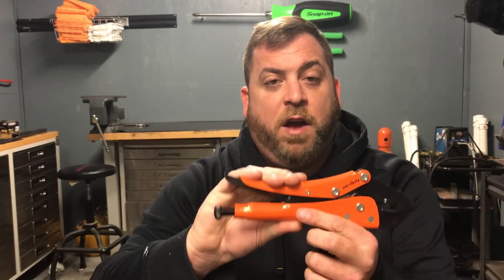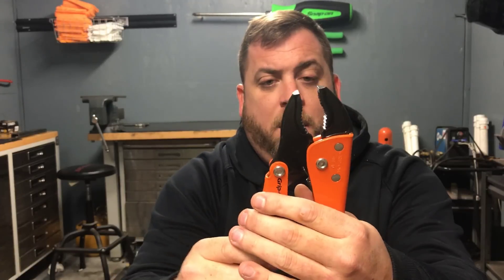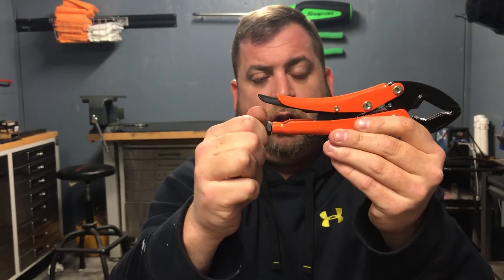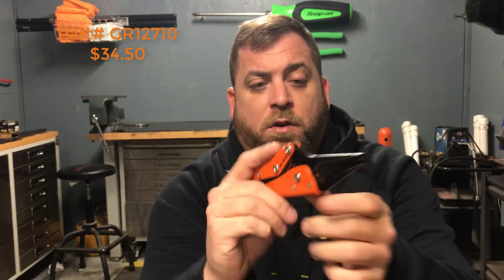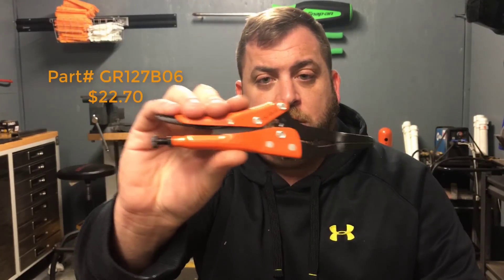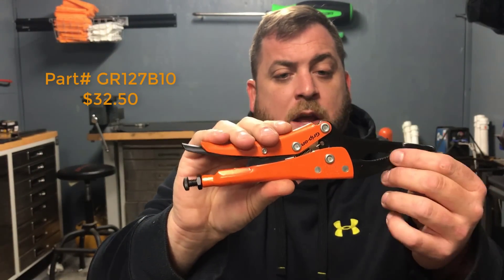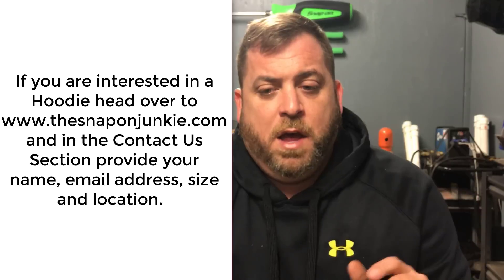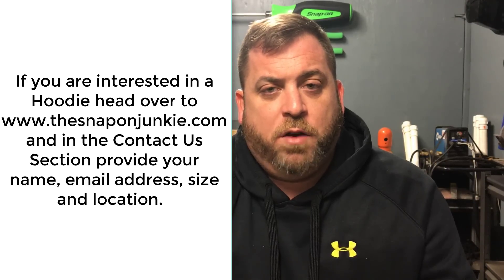Grip on pliers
The junkie talking about grip-on pliers these tools are very high quality very well made tool my opinion better the irwin vice grips if you would to purchase click the